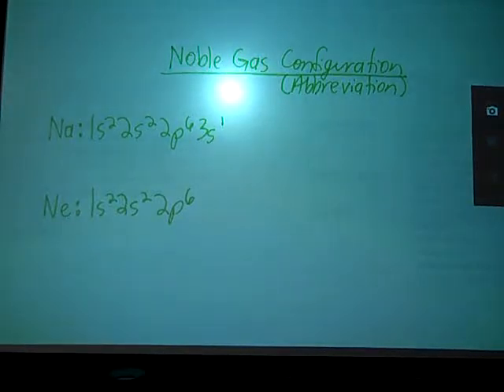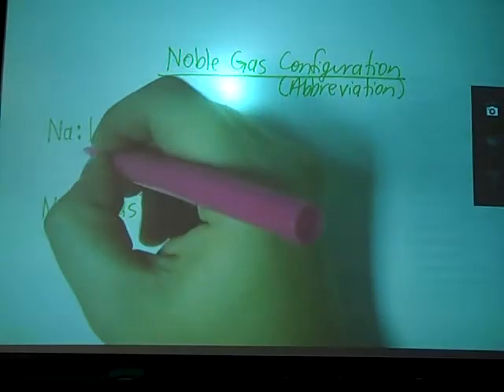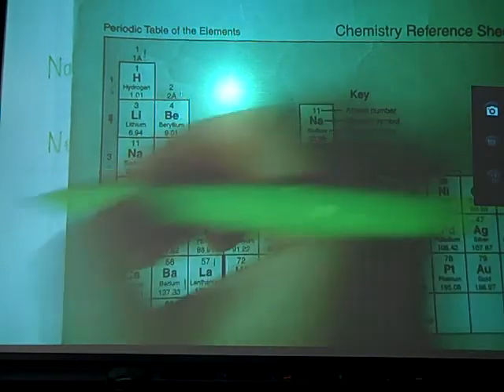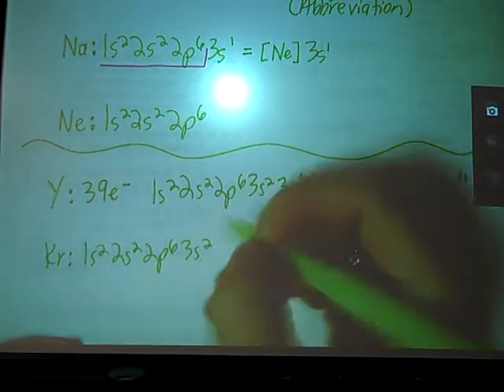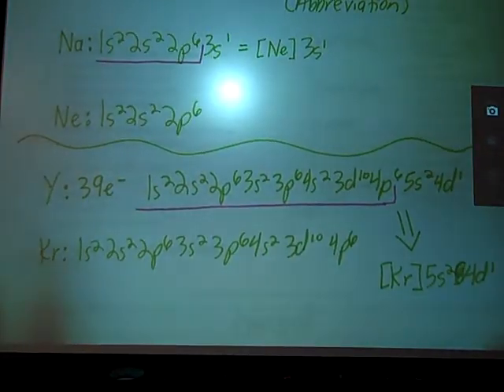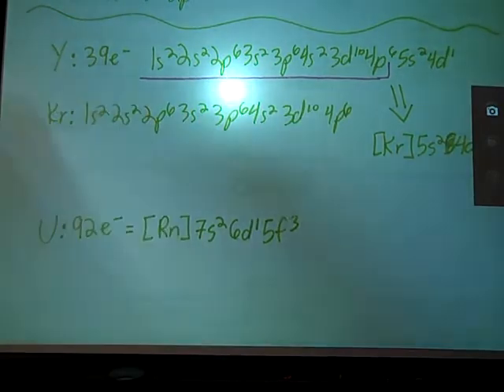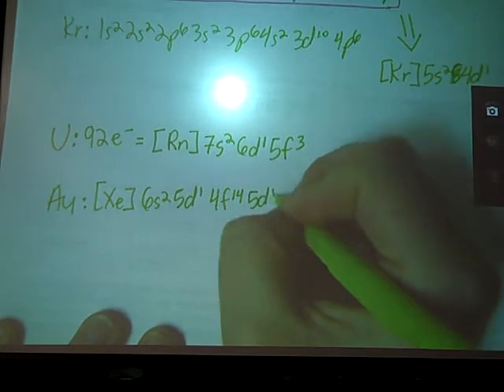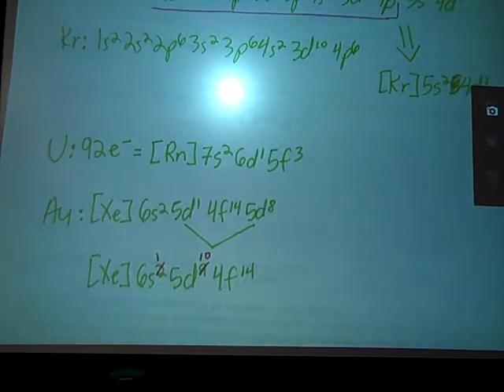configs pt5 Noble Gas Abbreviation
Last video on configurations.  Here I cover the Noble gas abbreviation for the longer electron configurations.